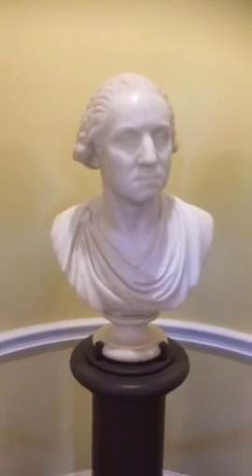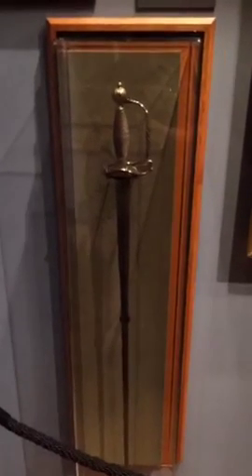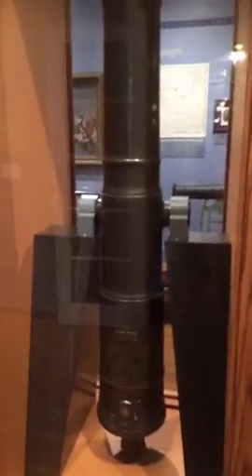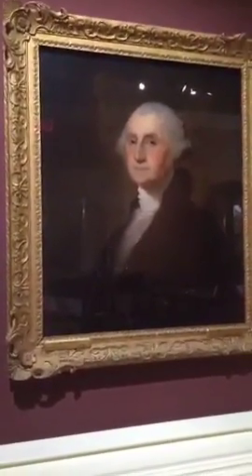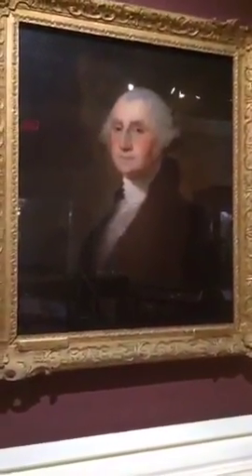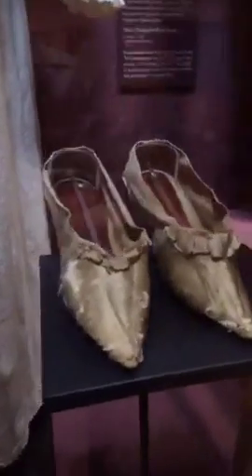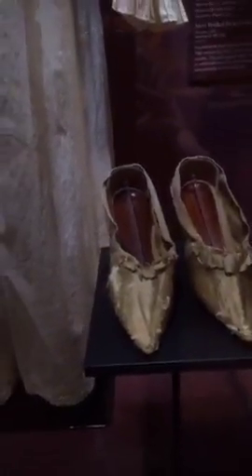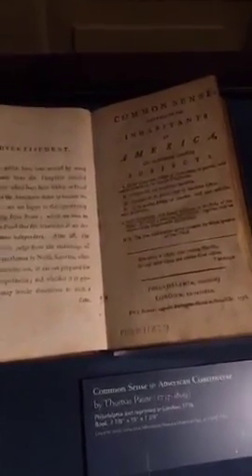FindYourPark at Washington's Headquarters Museum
Video from the park's live Periscope broadcast during National Park Week, highlighting various artifacts inside the Washington's Headquarters Museum.

This was one of the first Periscope videos the park completed as part of the NPS Centennial mission of creating and providing more content for our digital visitors.